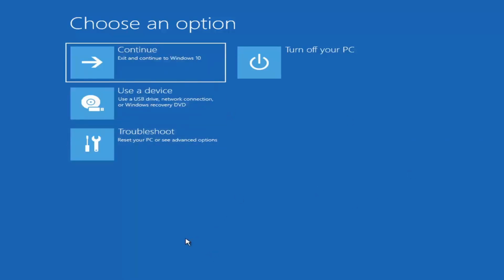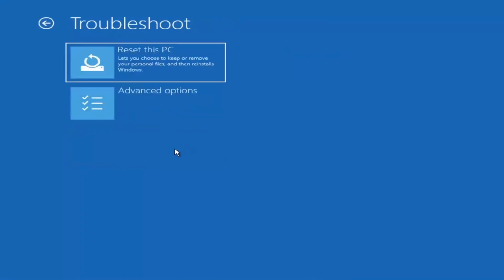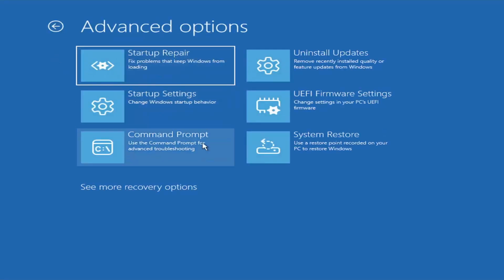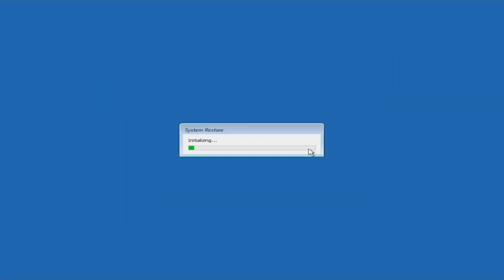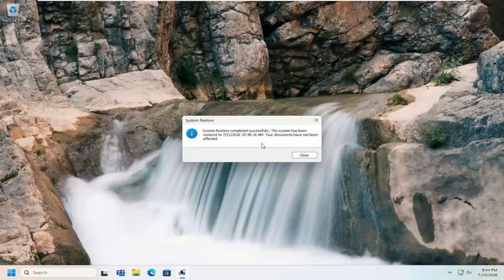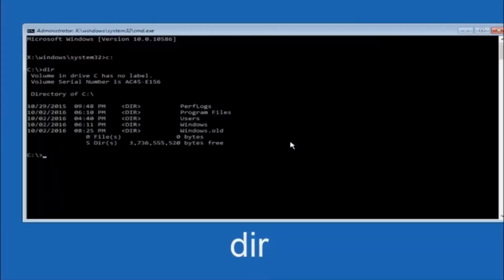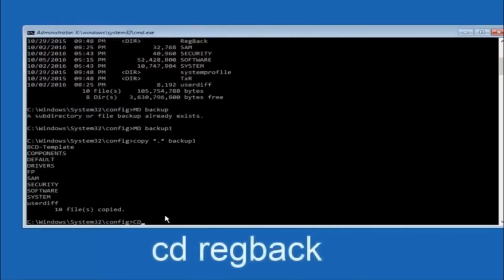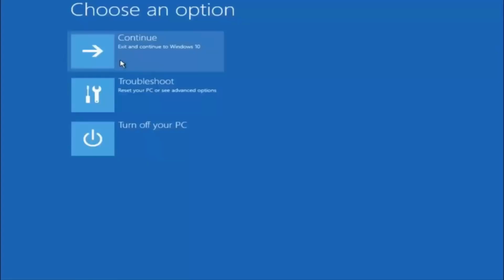How To Fix Blue Screen on Lenovo [Solution]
A blue screen error on a Lenovo device can interrupt daily activities and cause unexpected crashes, restart loops, or Windows performance issues. This tutorial explores the topic by discussing common causes of blue screen errors, system instability, and startup problems that may affect laptop and desktop operation. It is designed for users who want to better understand the factors behind these errors and how they relate to overall device reliability. The video provides helpful information about the issue without covering the repair process.

Issues addressed in this tutorial:
Lenovo blue screen
Lenovo BSOD
Fix blue screen Lenovo laptop
Lenovo startup error
Lenovo system crash
Windows blue screen Lenovo
Lenovo boot problem
Lenovo troubleshooting
Blue screen error Windows
Lenovo Windows issues

This tutorial is useful for anyone researching Lenovo blue screen errors, Windows crashes, and computer performance concerns. It highlights important information about operating system stability, error messages, and potential causes of unexpected shutdowns without explaining the steps to resolve the issue. Viewers can gain a better understanding of the topic and the conditions that may contribute to recurring blue screen problems. The content is tailored for users seeking information about Lenovo system errors and Windows-related performance issues.